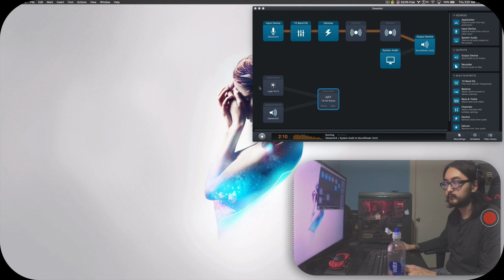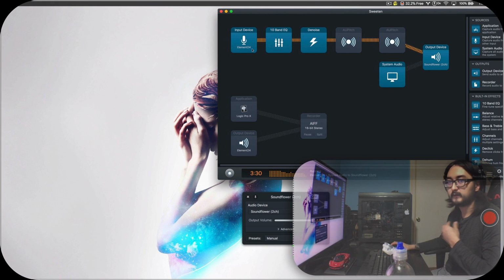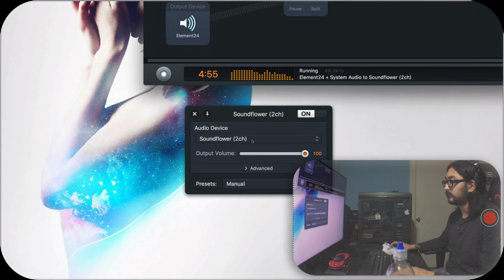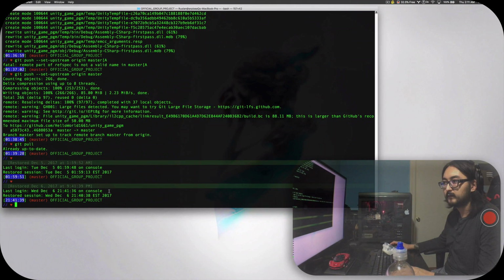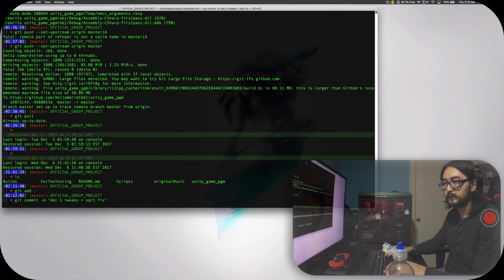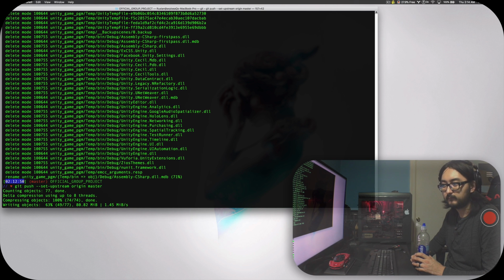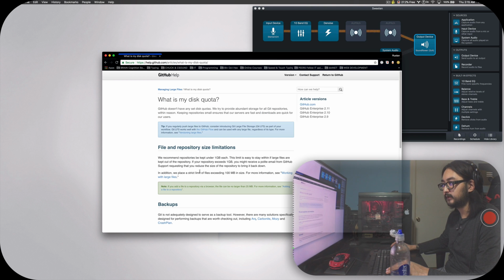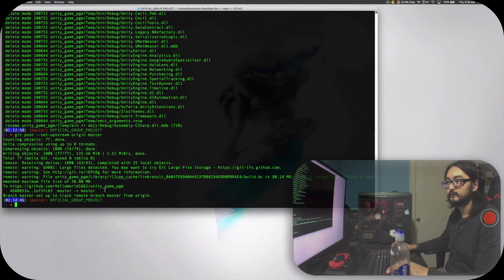Hello World - This is my First Video and a Walkthrough of my Sweet Setup!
Hey there, my name is Ruslan. I've been into computers ever since I left Siberia and came to NYC as a kid. I decided it was about time to jump into YouTube and start producing some content.

In this video I show some of the basics of my setup:

ScreenFlow
Audio Hijack
Git
OS High Sierra
Terminal
CyberGhost
Divvy
MacBookPro Retina 11,5
Hackintosh / Win 10 32GB ram, gtx 950, i7-4770k very stable OC @ 4.3GHz
Samsung 4k tv setup at 60Hz refresh rate! - Hdmi 2.0 a must here
Das Keyboard 4 Professional For Mac
Logitech G502 gaming mouse
Glorious PC Gaming Race wrist pad
Audio Technica ATR3350 lav mic
4k capture on iPhone 6s Plus
mCam Aim wide angle lens body adapter for iPhone

(I'll post links later if there's any requests for that)